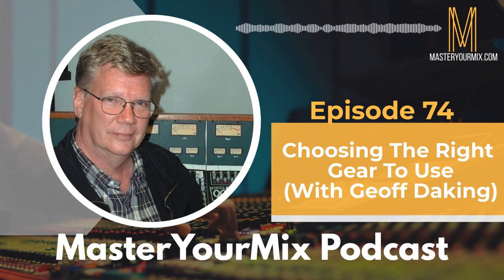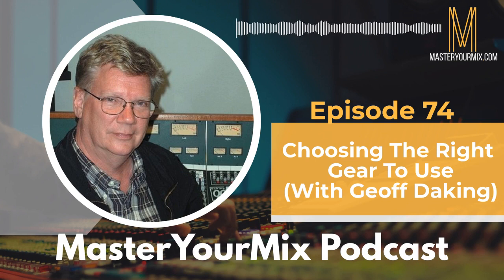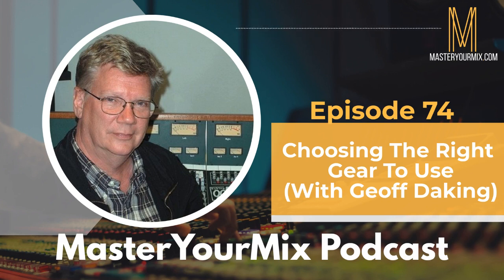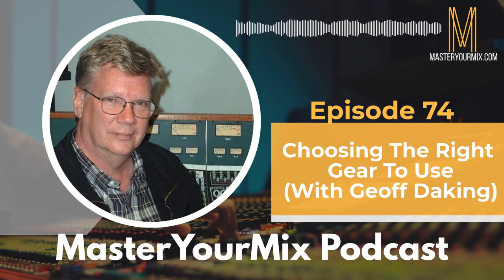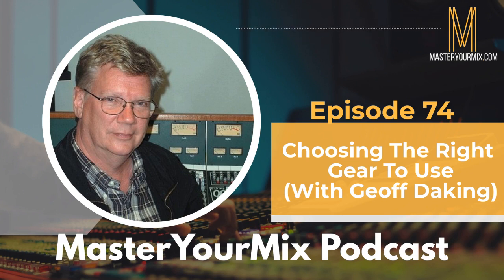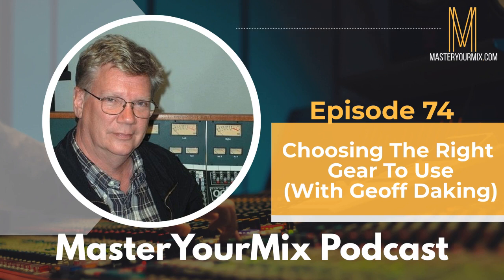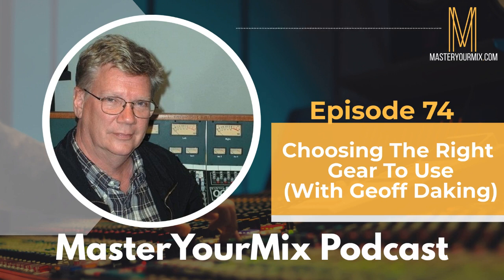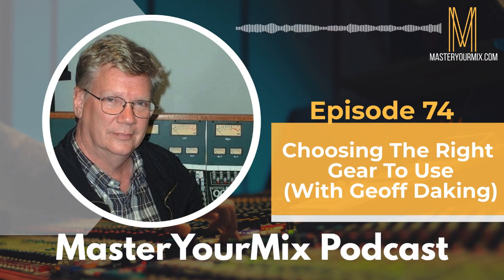Master Your Mix Podcast: EP 74: Geoff Daking: Choosing the Right Gear to Use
Geoff Daking got his start as a drummer in the band, Blues Magoos. Over time, he transitioned from performing music to working in the studio, where he worked with tons of great artists including Meatloaf on his “Bat Out Of Hell” album.

In 1994, Geoff started a company, Daking Audio, where he built a line of amazing, affordable mic preamps, EQs, compressors, and consoles designed to achieve pro-quality sound out of a home studio.

IN THIS EPISODE, YOU’LL LEARN ABOUT:

- How to get a job in a studio without any experience at all
- Working with Meatloaf, Lou Reed, Luther Vandross
- What makes gear better suited for home studios vs large format facilities
- Choosing microphone preamps: What makes a good one
- Mistakes you’re likely making with your preamp
- How to achieve different types of saturation from your mic preamp
- What to look out for when choosing a compressor
- Compression types: How different models differ and what they sound like
- Why using a stepped EQ is often better than parametric
- Why HPFs are so critical in home studios

Get your copy of my Amazon #1 bestselling books:

The Recording Mindset: A Step-By-Step Guide to Creating Pro Recordings From Your Home Studio
The Mixing Mindset: The Step-By-Step Formula For Creating Professional Rock Mixes From Your Home Studio

Want to make the process of dealing with mix-revisions easy? Check out Samply and get three months free off any plan

Have questions you’d like answered on the show?